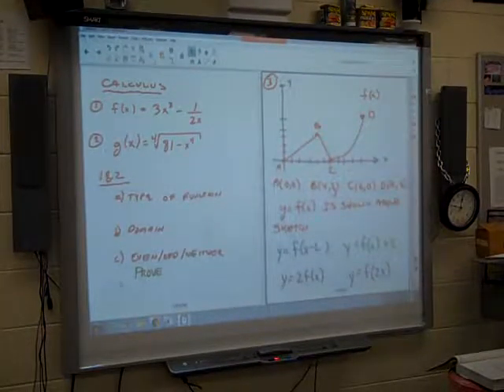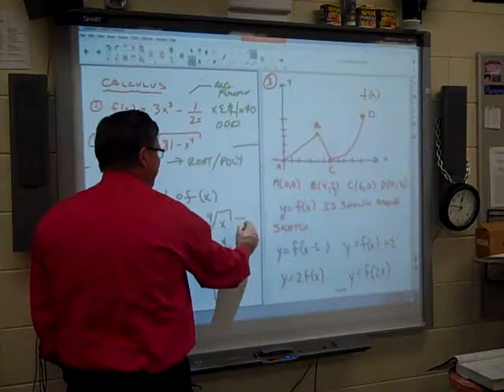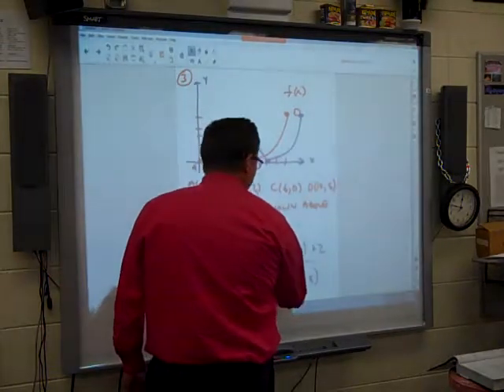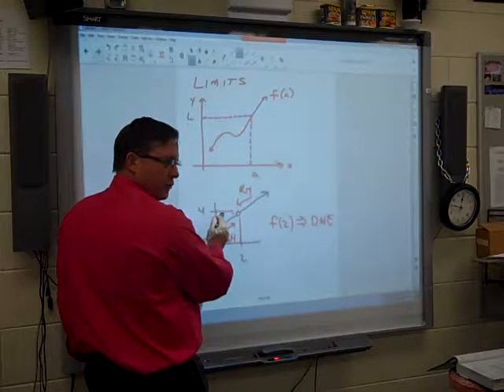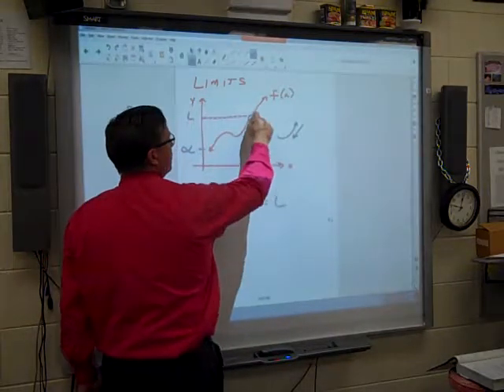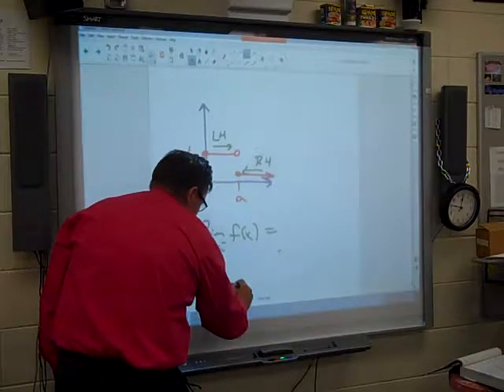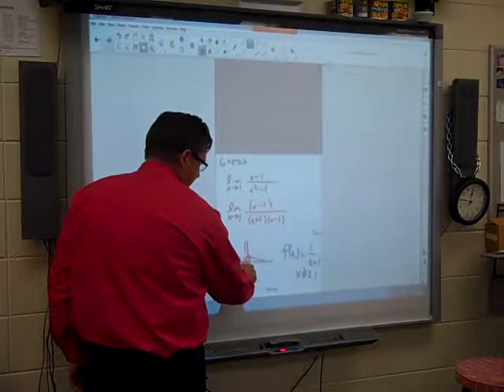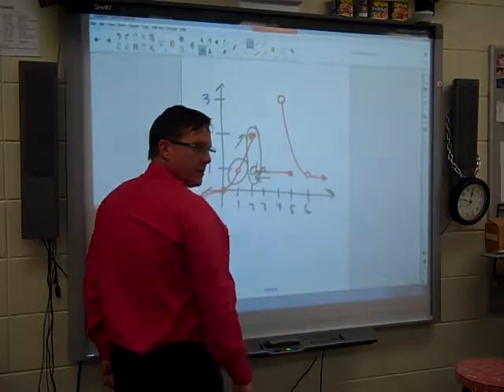AP Calculus AB Class Period 8 - Intro to Limits -- Juda math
Warm up function types, domain and even/odd
Shifting functions